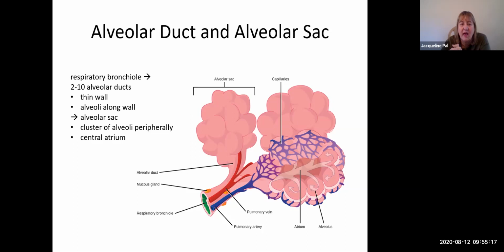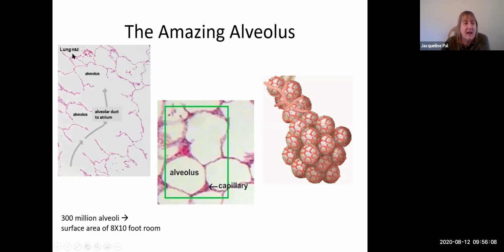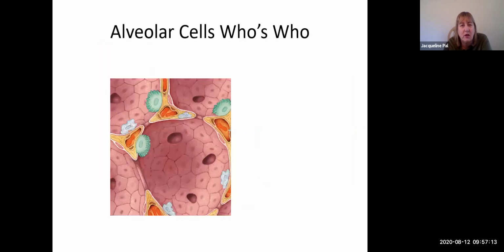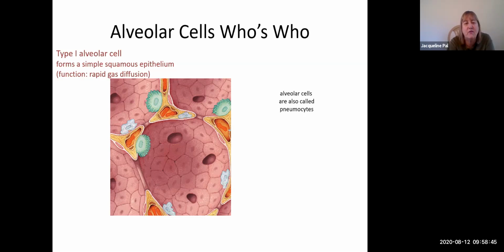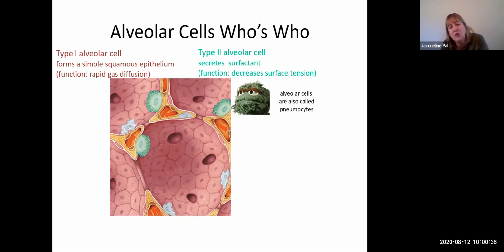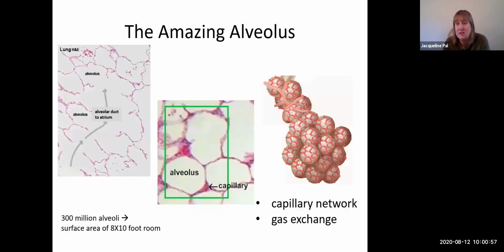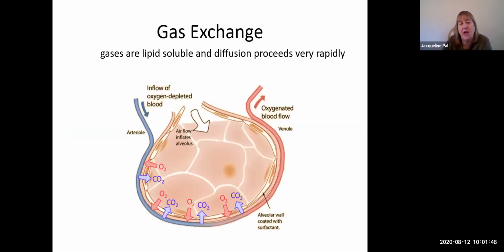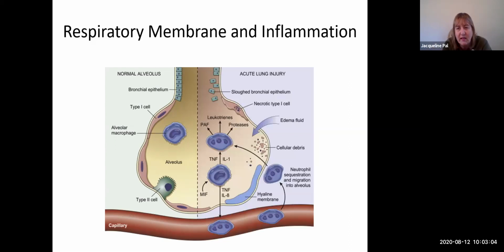respiratory 3 the amazing alveolus lecture (10 min)